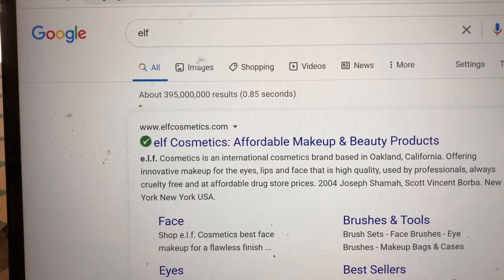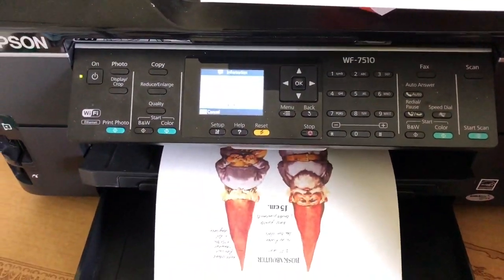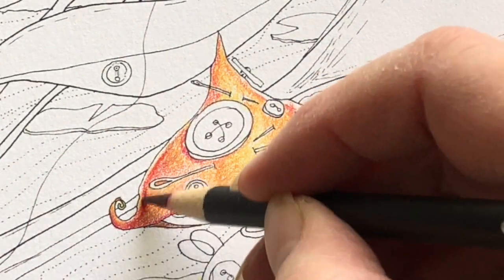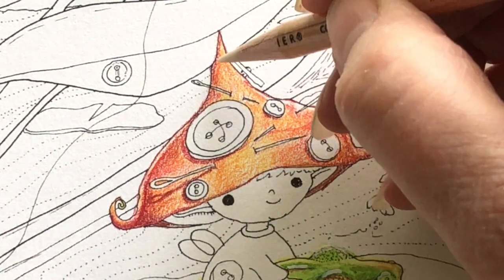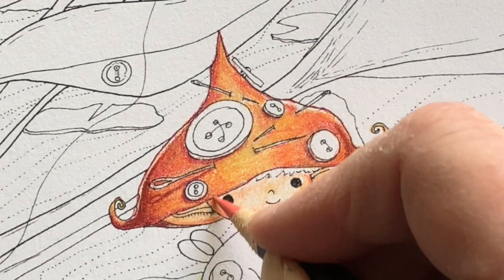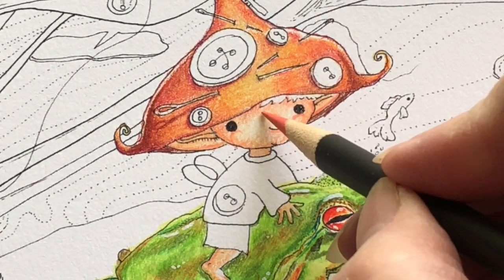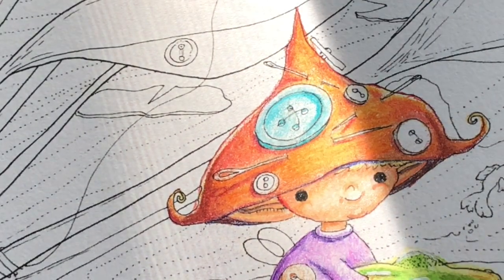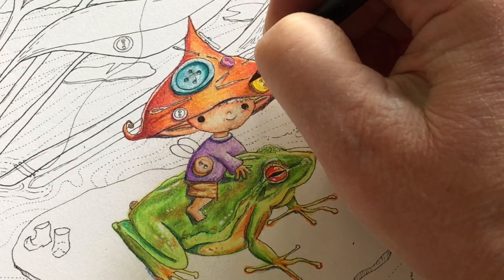COLORING HACK You Might Not Know!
In this video I talk about a method I use to help with not only choosing colors for a picture, but how to make whatever you are coloring look a bit more realistic.

120 Castle Art Pencils--how do they DO IT!
Schpirerr Farben Colored Pencils 72
Schpirerr Farben Colored Pencils 96
Castle Art 72 Set Colored Pencils
Castle Art 72 Set In Padded Case
Posca White Paint Pen Value Set/Small, Medium, Large Tip
Posca White Paint Pen Small Fine
Prismacolor Colorless Blender
Prismacolor Colorless Blender with Eraser Bundle
Prismacolor Set of 12 Colorless Blenders

Buy my ARTIST'S Edition Coloring Books, with gorgeous, acid free, mixed media paper HERE:

Download Castle Art Color Chart! (Number 48 is blank on the chart but actually named OCEAN BREEZE, named by Linda Murray from my Facebook Coloring Group.)